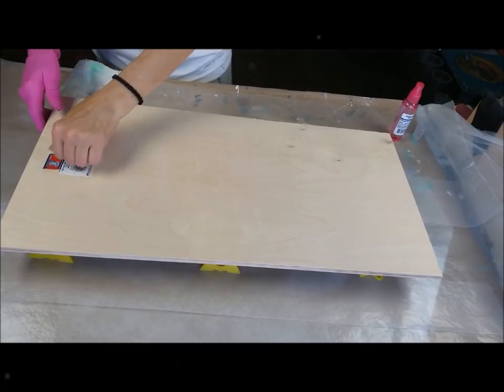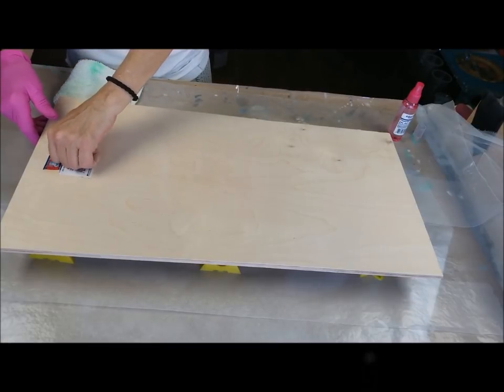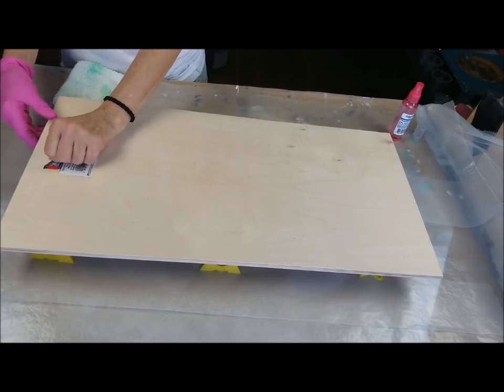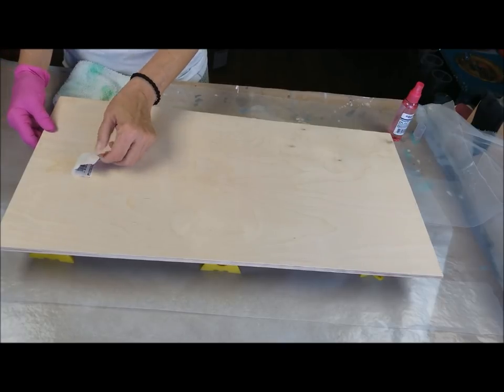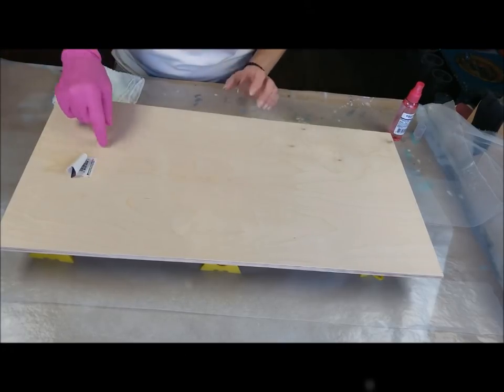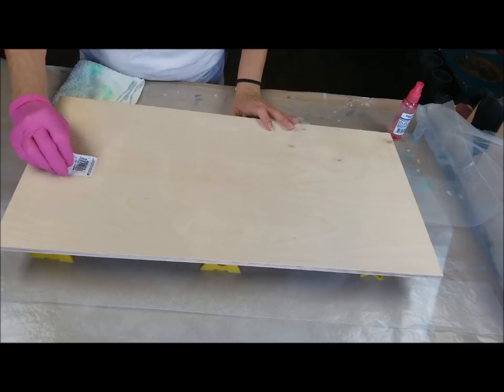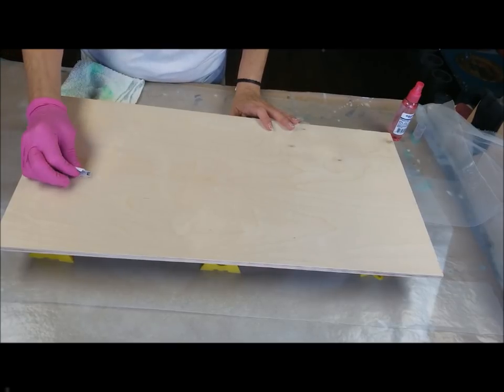HOW TO REMOVE STICKY STICKERS!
Today's video is all about removing those pesky little sticky gooey stickers and price tags!

How To's
Animal Stuff
Cooking Video's by me  "The Chef"
Glamping Goodies
& What Not's***

Stay Fearless*
Art Supplies,
Animal Rescue Aid
Tutorials, Demonstrations & Experiments
Tip me here***

music Clover 3